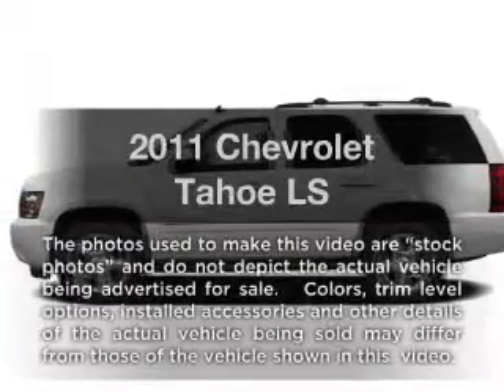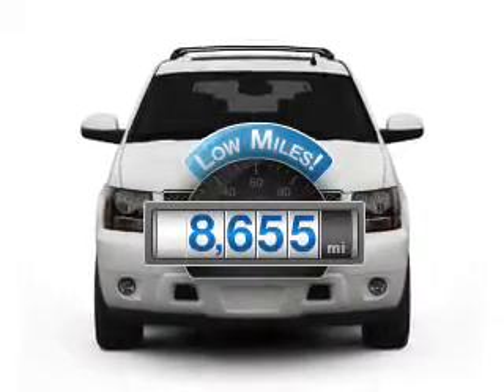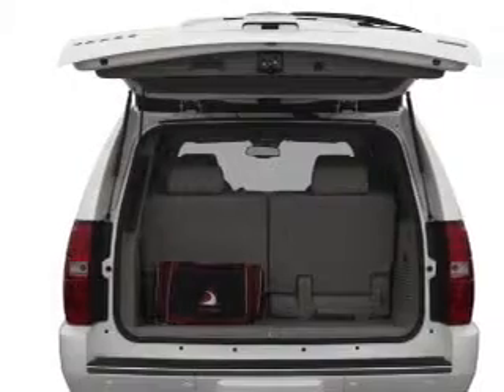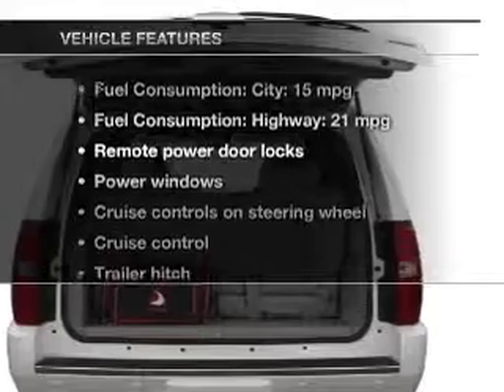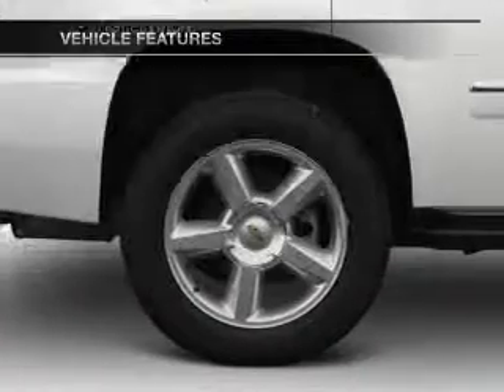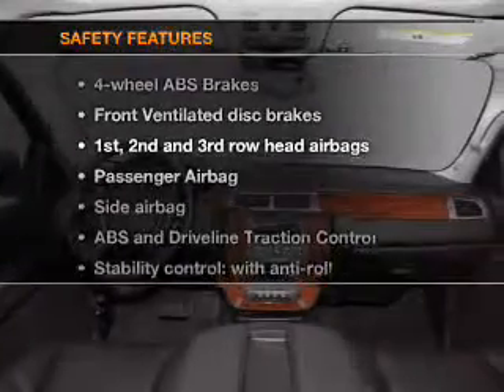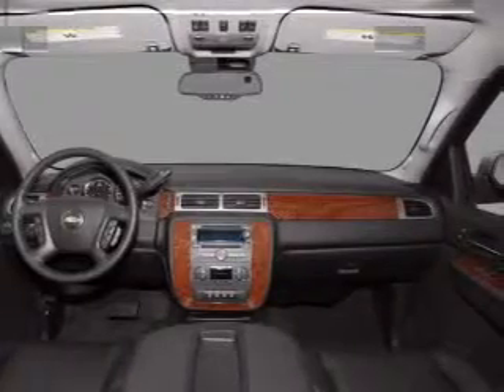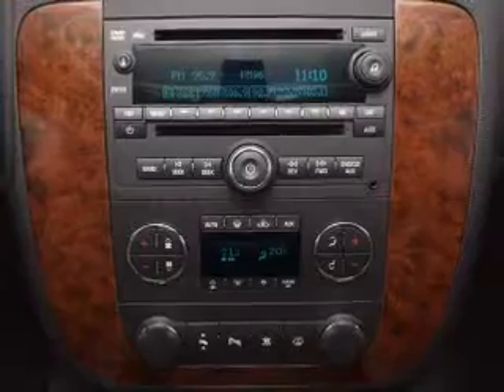2011 Chevrolet Tahoe - Homosassa FL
Year: 2011
Make: Chevrolet
Model: Tahoe
Trim: LS
Engine: 5.3 liter 8 cylinder 16 valve
Transmission: 6-Speed Automatic
Color: Blue
Mileage: 8655
Address:
1275 S Suncoast Blvd